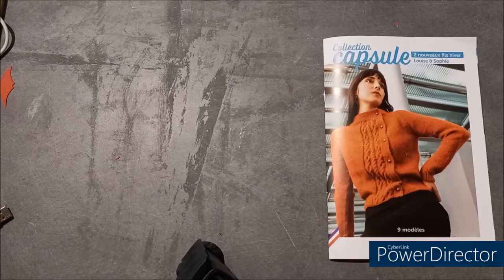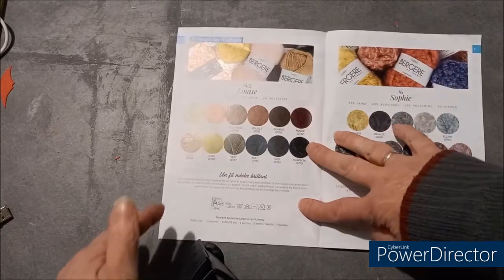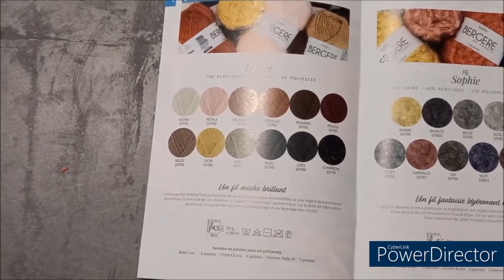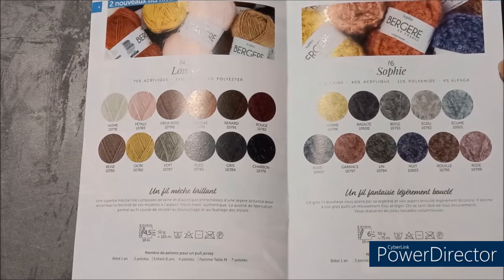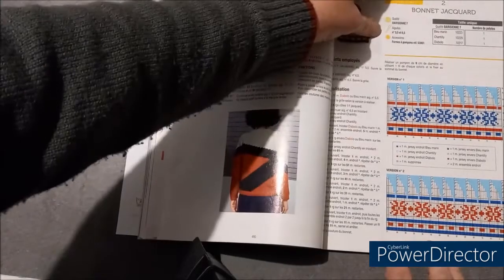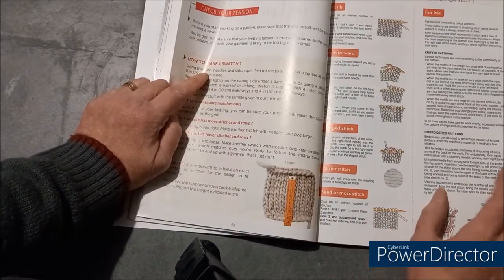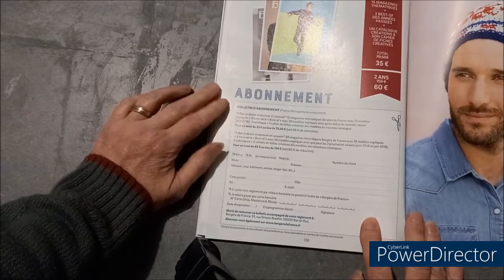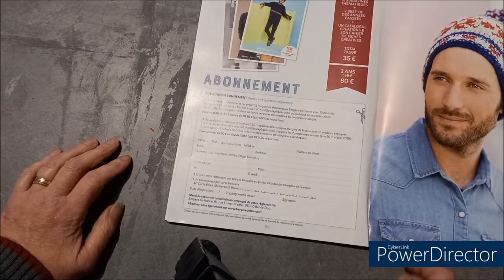PRESENTATION DES CATALOGUES TRICOTS BERGERE DE FRANCE